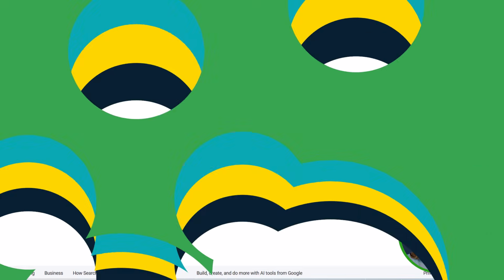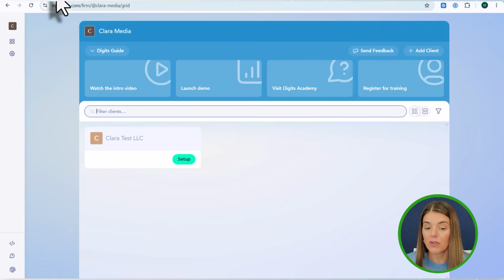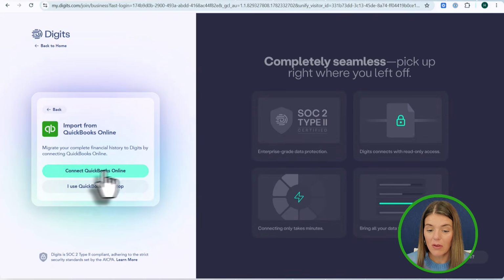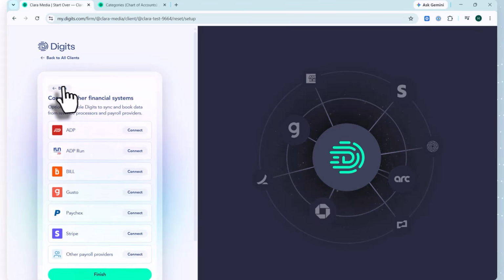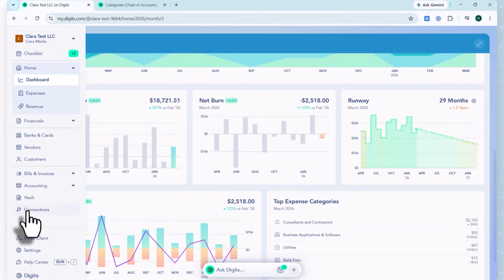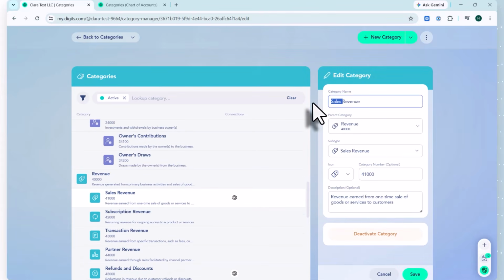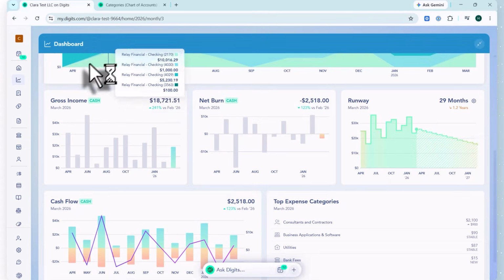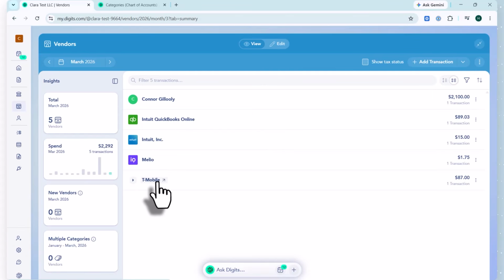Digits Setup: Is This AI Accounting Software Better Than QuickBooks?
Digits is an AI-powered accounting platform built from the ground up as an alternative to QuickBooks Online. But how easy is it to actually get started?

We’re setting up Digits from scratch, looking at pricing, QuickBooks migration, bank connections, AI-generated categories, the chart of accounts, vendors, and what the platform handles automatically. There are already a few features that are surprisingly impressive — and a few setup choices we’d do differently next time.

Jump to:
0:00 Digits: An AI-Powered QuickBooks Alternative
2:05 Setting Up a New Digits Account
2:32 Digits Pricing & Plans
4:32 Relay Business Banking
6:12 Migrating From QuickBooks Online
7:14 Setting Up the Chart of Accounts
8:20 Connecting Bank Accounts & Integrations
9:22 What Digits’ AI Does Automatically
10:23 Digits Dashboard & Setup Review
11:04 Reviewing the AI-Generated Chart of Accounts
12:02 Creating & Editing Accounting Categories
13:29 Where the Auto-Setup Falls Short
15:25 Reviewing Vendors & AI Data
17:52 Next: A Full Month of Bookkeeping in Digits